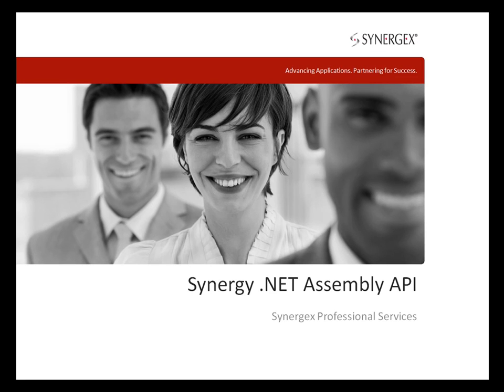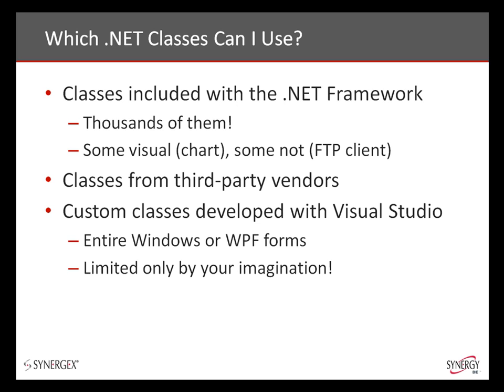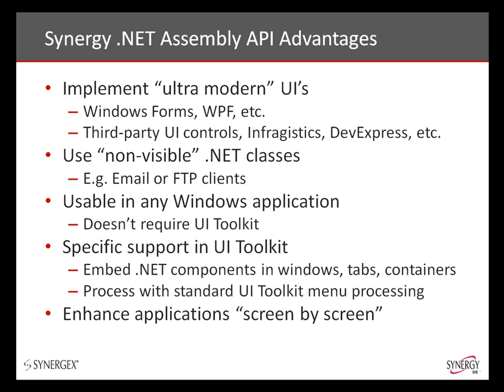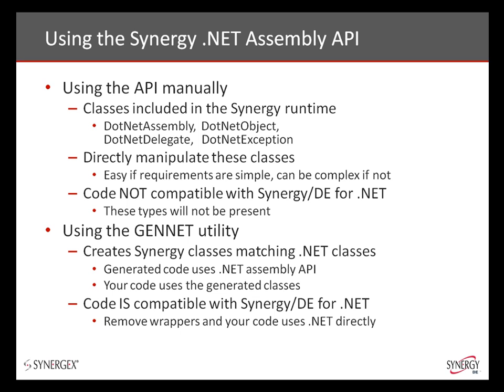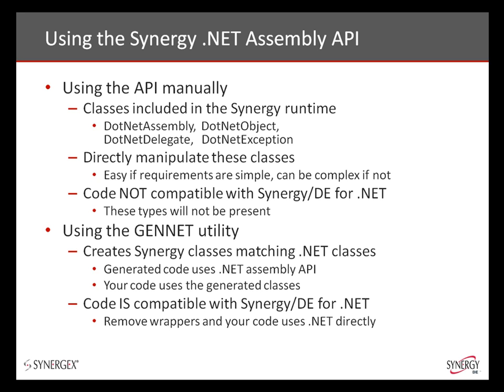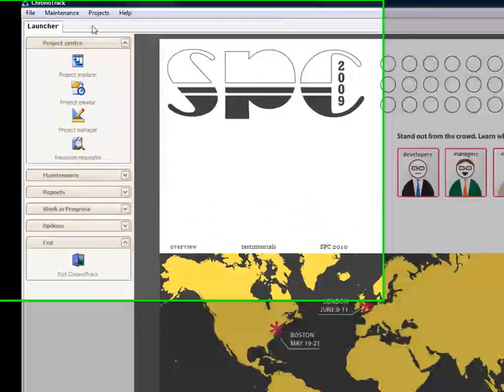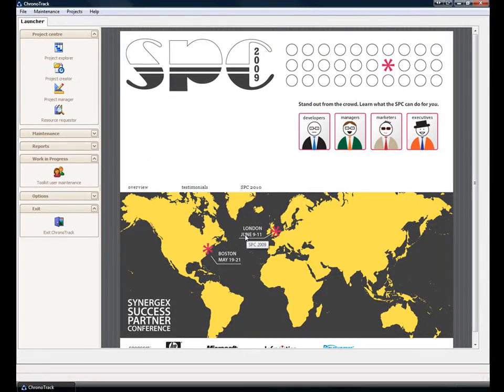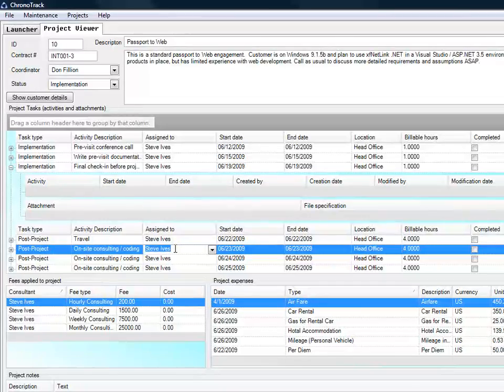.NET Assembly API | Synergy/DE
A discussion of the Synergy/DE .NET Assembly API tool